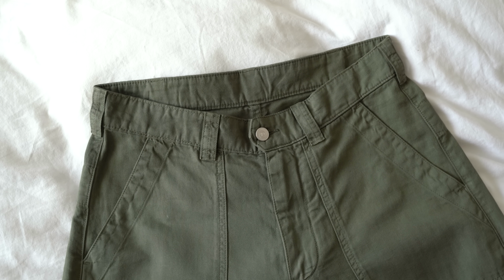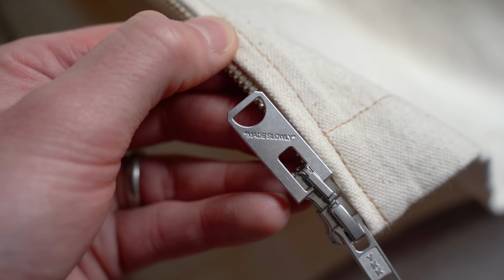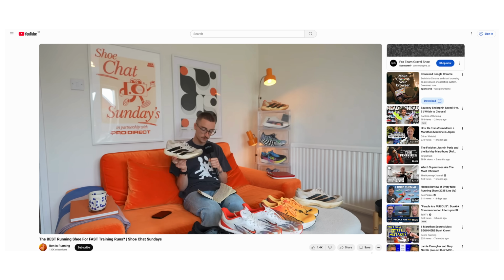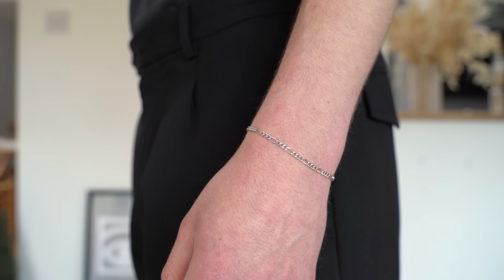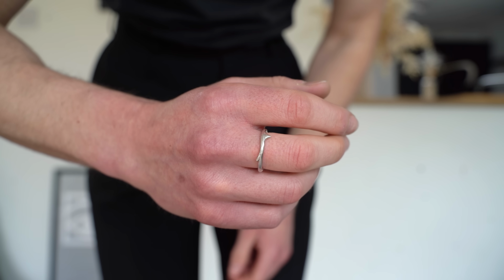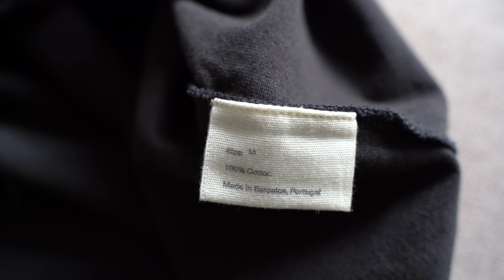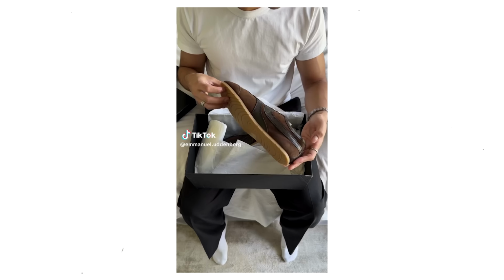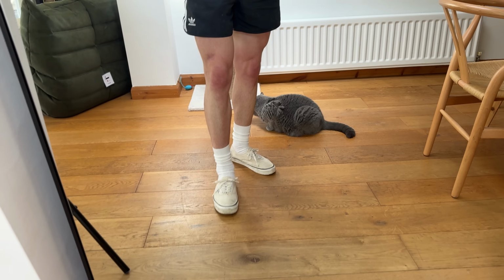Recent Pickups | What I Added To My Summer Wardrobe (2025)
Here are some of my recent fashion pickups I am adding to my summer wardrobe. I bought everything in this video with my own money and I have a mix of everything from trousers to accessories to sneakers to fragrance, so I have a bit of everything here. I hope you enjoy the video!

Drakes Fatigue (Green)
Drakes Fatigue (White)
Drakes Fatigue (Mr Porter)
Zara Fatigue (Similar)
Stan Ray (white similar)

Story MFG Jacket
Zara (Similar 1)
Zara (Similar 2)

Adidas Adizero SL

Tom Wood Bracelet

Abercrombie Nylon shorts

Bode shorts (Farfetch)
Bode shorts (Mythreasa)

Bode t-shirt

Vans LX44

Loewe Fragrance
Loewe Fragrance (Selfridges)

Uniqlo socks (US)
Uniqlo socks (UK)

My camera
My camera lens
My tripod
My microphone